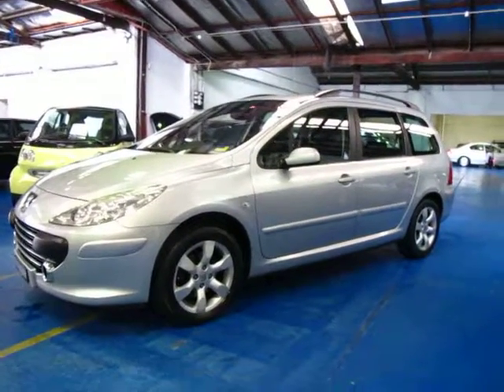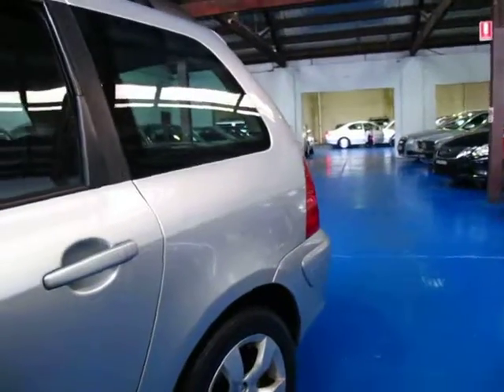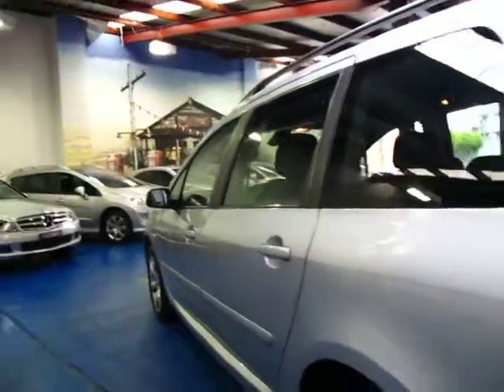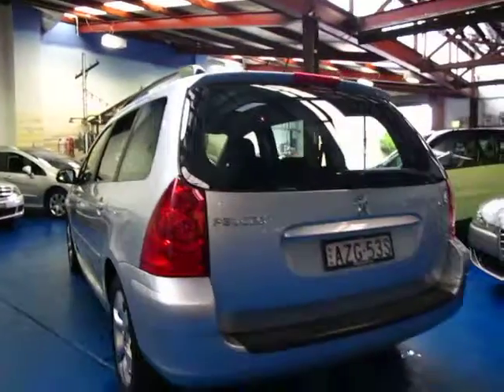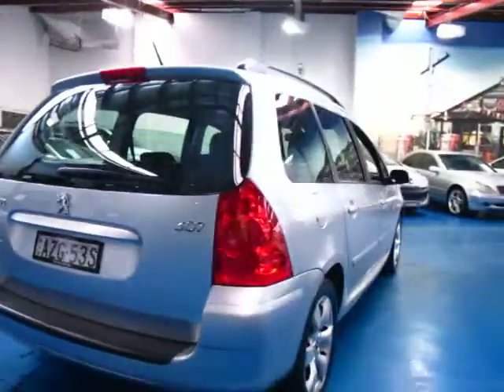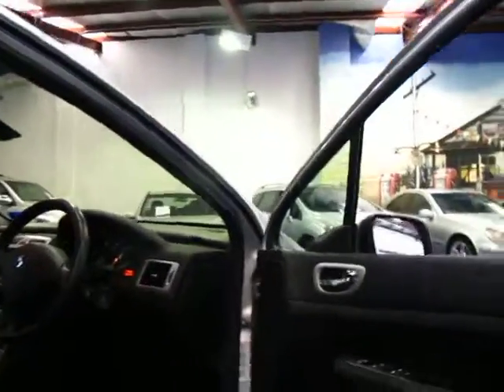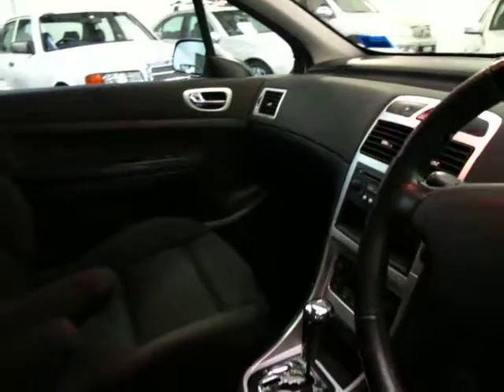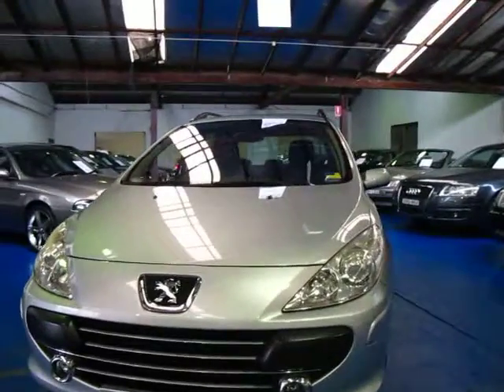Oldtimer Centre - Marrickville NSW